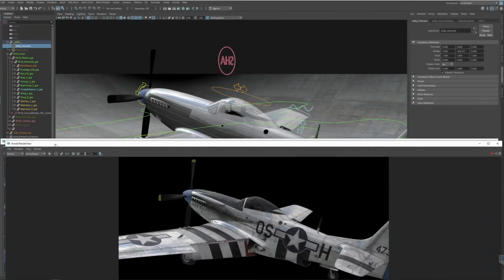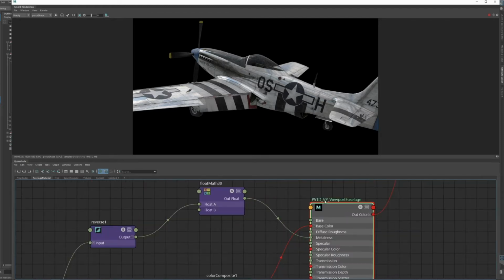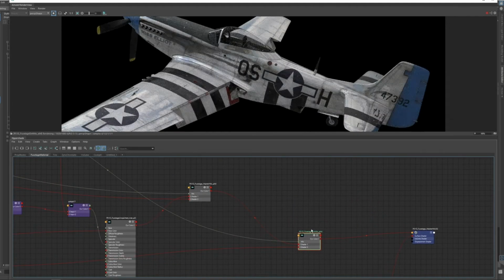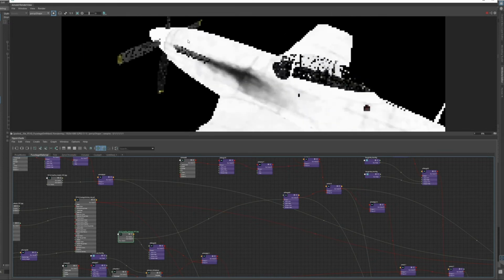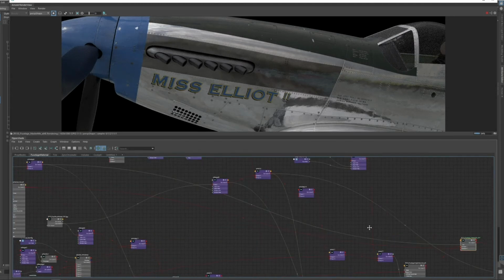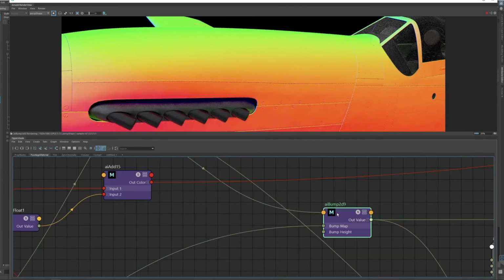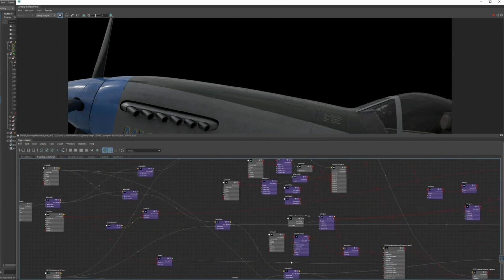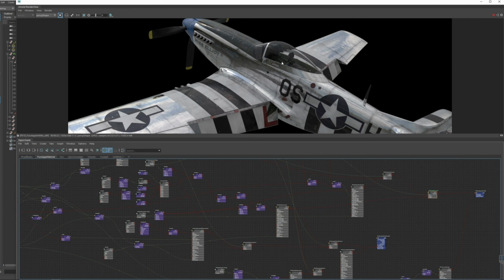HiRes 3D Asset: The Arnold Shader Network (Part 13)